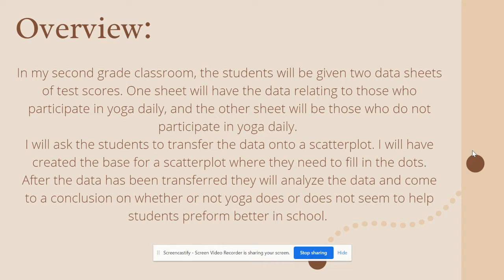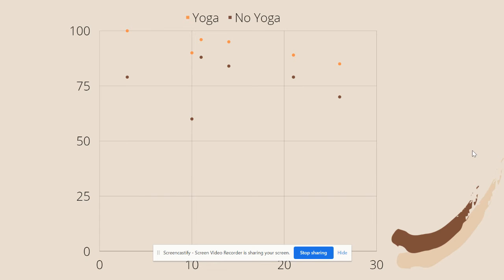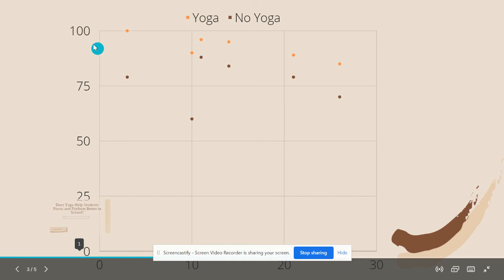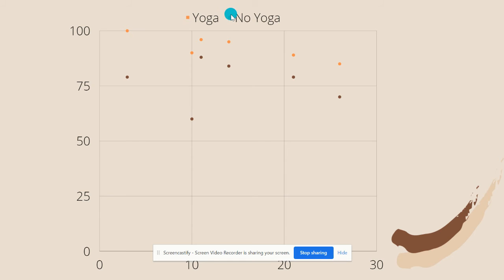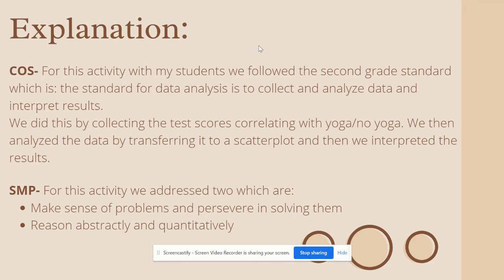Applying the Course of Study and SMP to my Project Assignment